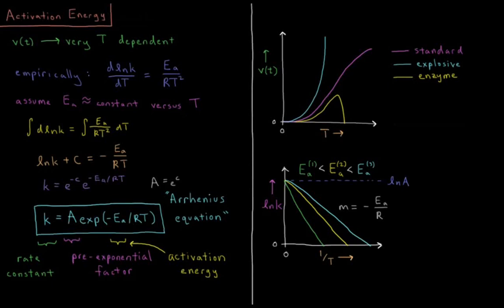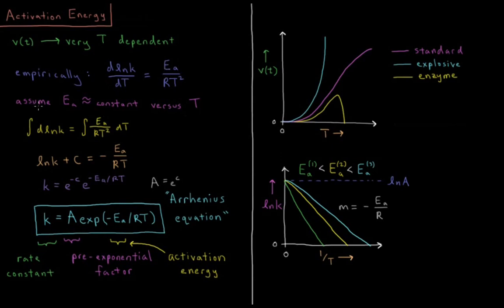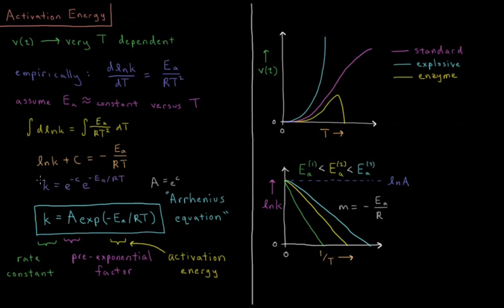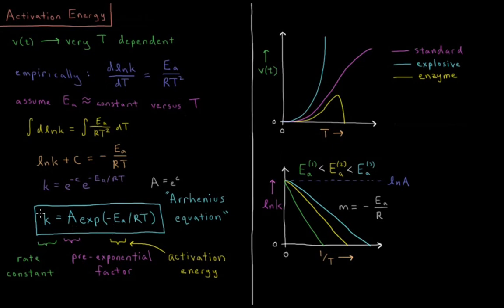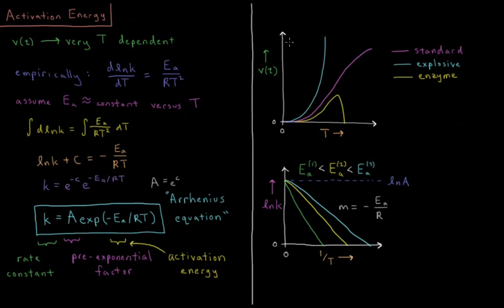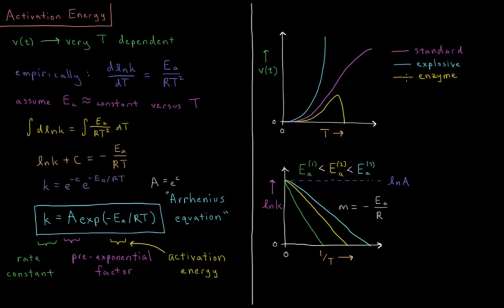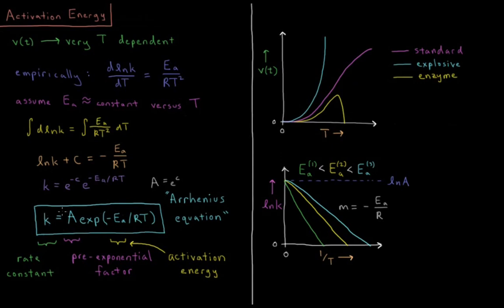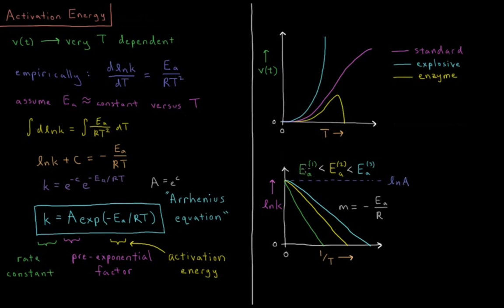Chemical Kinetics 2.8 - Activation Energy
Short lecture on the Arrhenius equation for the activation energy of chemical reactions.

The rate constant of a chemical reaction decreases exponentially as the activation energy of the reaction increases. the natural log of the rate constant is directly proportional to the inverse of the temperature. The Arrhenius equation gives the temperature dependence of rate constants for typical reactions.

--- Video Links ---

--- Social Links ---

--- Equipment ---

Drawing Tablet: Wacom Intuos Pen and Touch Small

Drawing Program: Autodesk Sketchbook Express